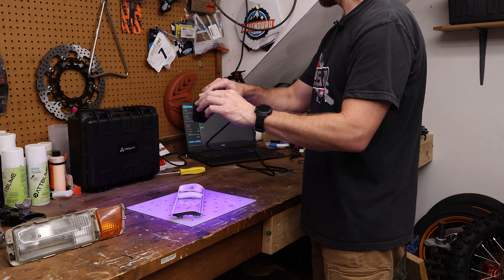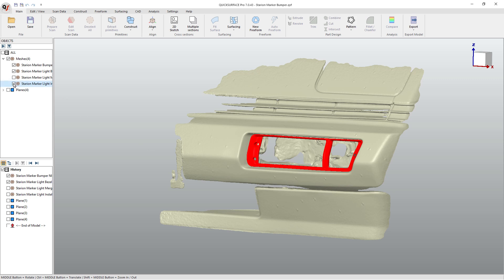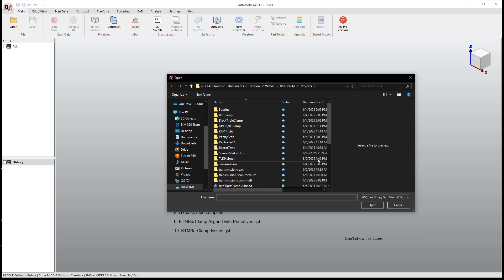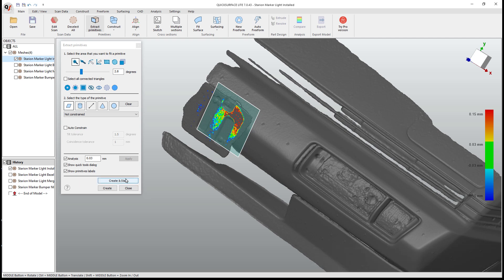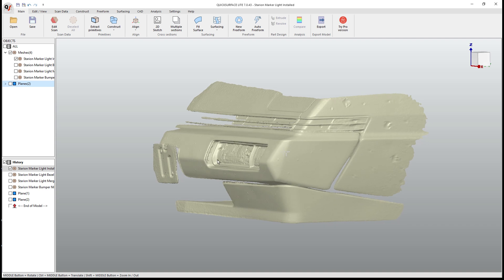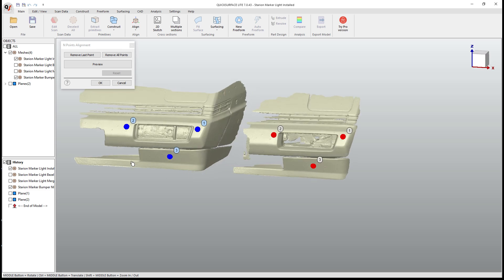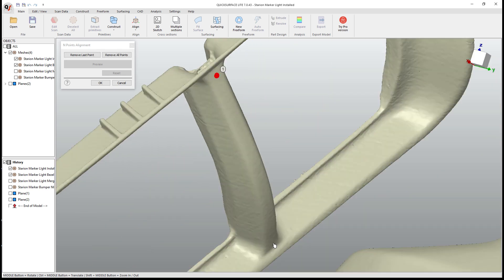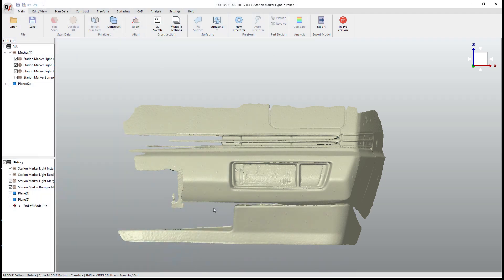Design Custom Car Parts With 3D Scanning | Ep2 | Mesh Alignment in QuickSurface LITE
In this video we are going to talk about aligning multiple meshes relative to each other.  Getting a Bumper scanned aligned to a coordinate system that has the marker light and bezel installed.  Then using N-point alignment we will align a bumper scan without the light, align the light, and align the bezel.  This will leave us with four meshes that can be toggled on/off and be in the same location.  This will give us an open bumper scan with the bezel in the right place for our design.

If you want to explore QS Lite be sure to check out and download a trial.